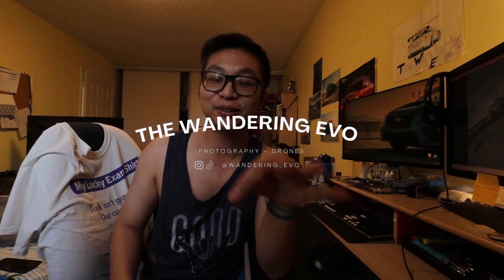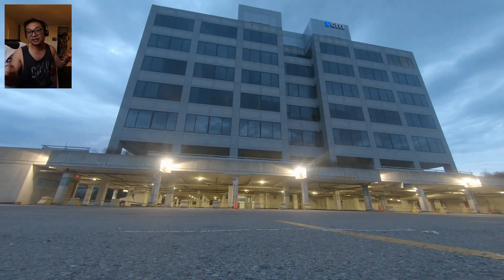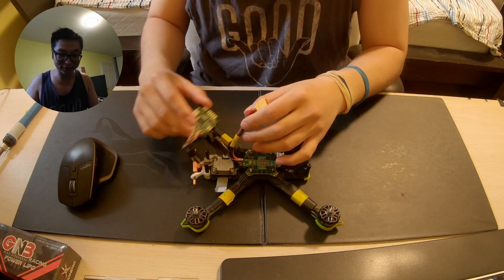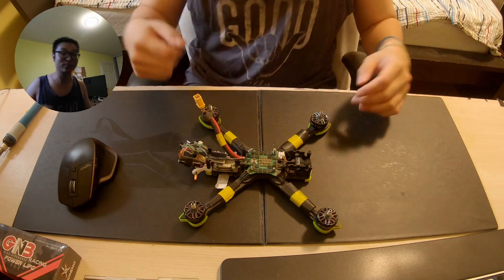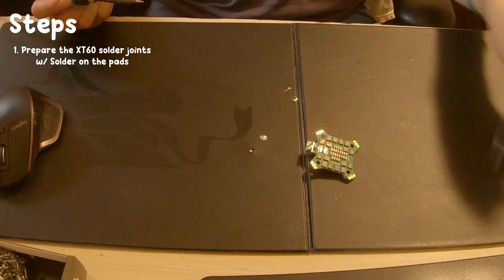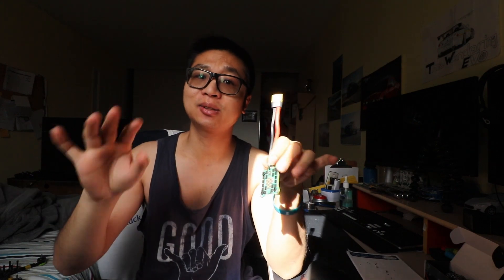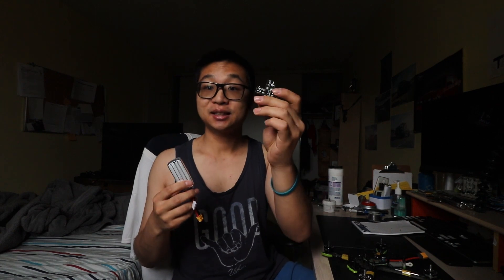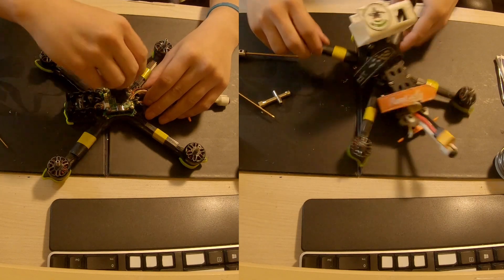FPV Drone Tutorial: ESC Replacement Guide - IFlight Blitz E45S ESC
In this FPV Drone tutorial, I'm going to show you step-by-step how to replace an ESC on your FPV drone (works for all different ESCs). Esc's are one of the most important components in your quadcopter and are responsible for controlling the speed of each motor.

If your ESC fails, your drone won't work. That's why it's essential to know how to replace them.

I'll be taking you through the process of replacing an ESC on your own. I'll cover everything from removing the old ESC, soldering the new one in place.

This guide is designed for beginners, so don't worry if you're new to the hobby, its very simple and I'm here with you step by step! Feel free to drop any comments below, I'll get back to you :)

Drone: IFlight Nazgul5 V2 HD & PROTEK 35 HD
FPV Goggles: DJI FPV Goggles V2
Onboard Camera: GoPro Hero 7 Black
Controller: Jumper T-Pro ELRS

There are chapter time stamps so, you can skip around if needed. Here they are:
0:00 - Introduction
1:37 - Step 1 - The Problem - How did it go wrong?
3:18 - Step 2 - ESC Unboxing - IFlight Blitz E45S 4in1 ESC
4:43 - Step 3 - Drone Disassembly - IFlight Nazgul5 V2
8:05 - Step 4 - ESC Preparation + XT60 Install
11:44 - Step 5 - Solder motor wires onto ESC
14:54 - Step 6 - Plug a battery in w/ a Shortage Stopper and TEST

Helpful References:

Are you interested in photography (I do that too)? Have a look!

[Photo Gear/ Camera Setup]:
DJI Mini 2 ~
Main Camera ~
50mm Lens ~
55-250mm Lens ~
10-18mm Lens ~
Go Pro Hero 4 ~
Joby Tripod ~
Micro SD Card ~
SD Card ~